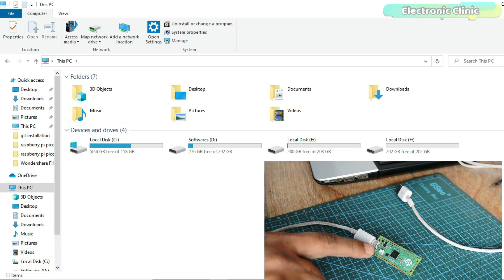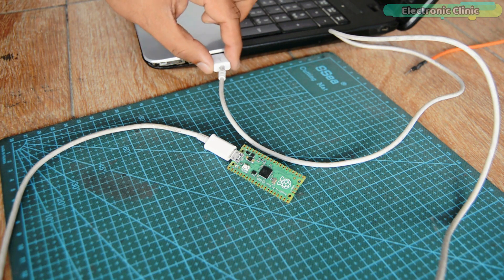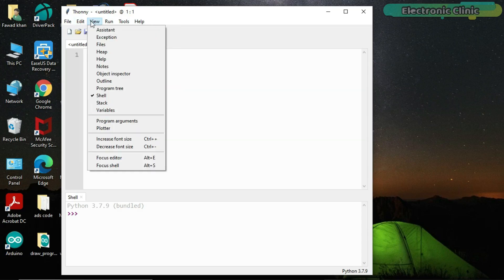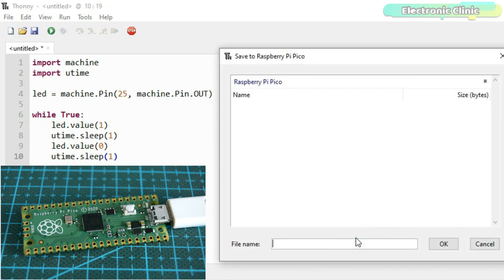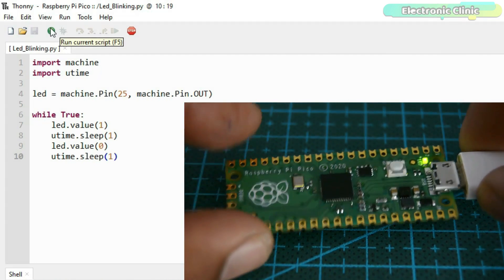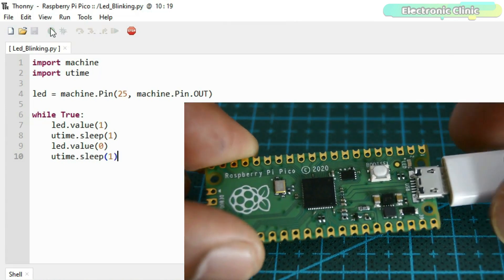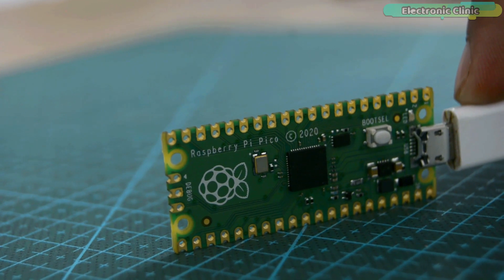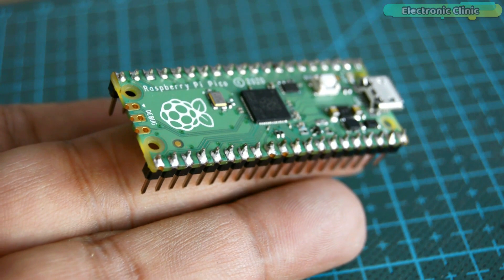Raspberry Pi Pico MicroPython installation, Thonny IDE, save python code, setting up raspberry pi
Raspberry Pi Pico MicroPython Installation and Thonny IDE Setup– read my articles on Raspberry Pi Pico Vs Arduino and Raspberry Pi Pico Pinout & Specs. Anyway, before you can use your Raspberry Pi Pico controller board, first, you will need to install the MicroPython and you will also need to install an IDE “Thonny IDE”.

Amazon Purchase links:
Raspberry Pi Pico:

Other must-have Tools and Components:

Arduino Uno, Nano, Mega, Micro "All types of Arduino Boards":

Top Arduino Sensors:

Top Oscilloscopes

Variable Supply:

Digital Multimeter:

Top Portable drill machines:

Jumper Wires:

3D printers:

CNC Machines:

Electronics Accessories:

Hardware Tools: